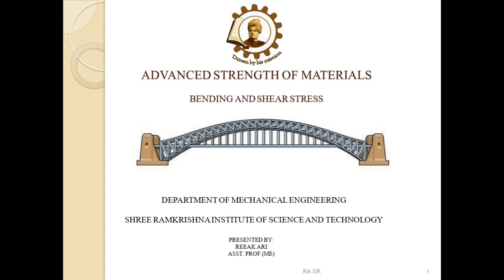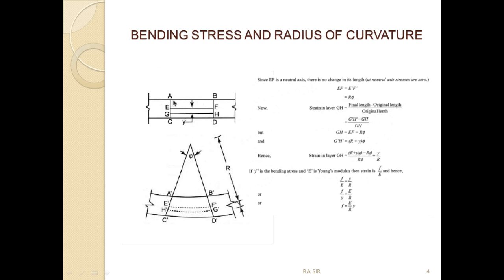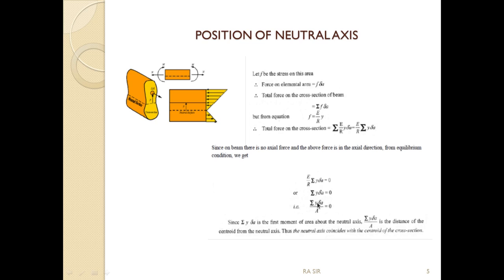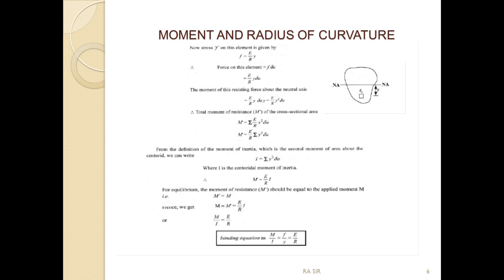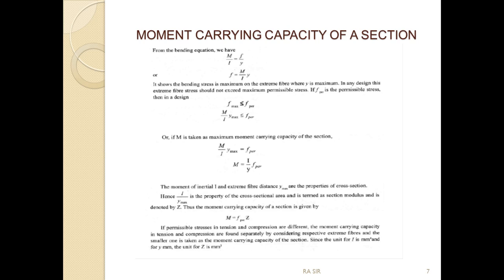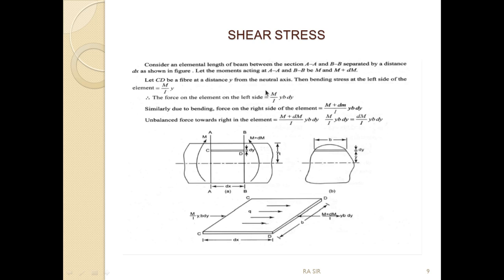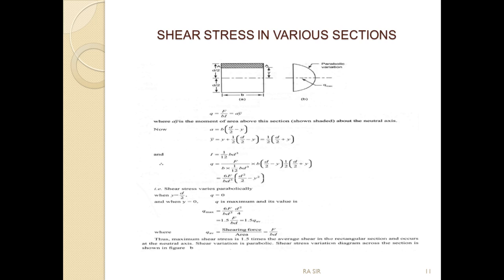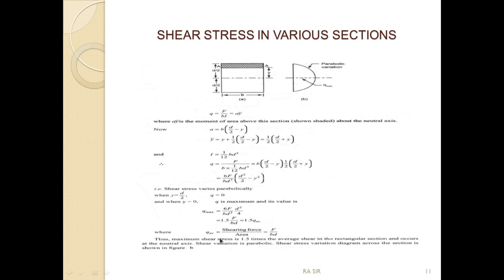Chapter 02 Bending and Shear stress ASOM 3rd semester